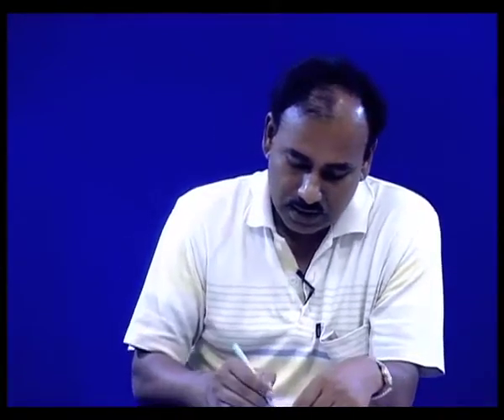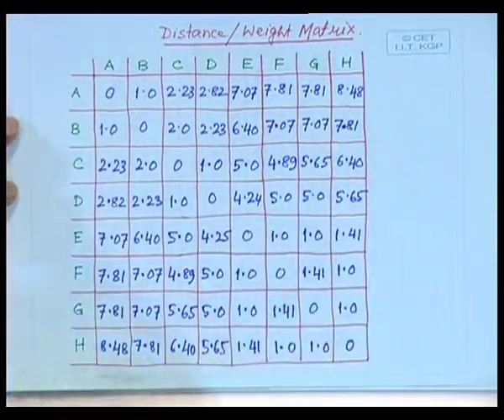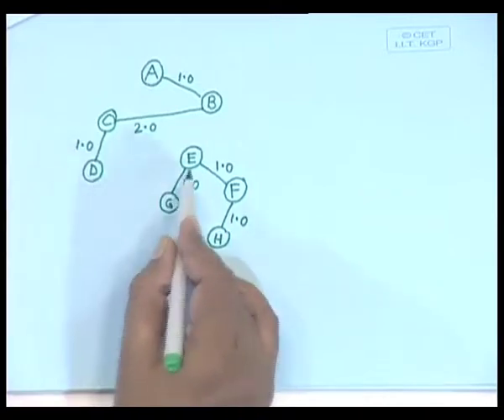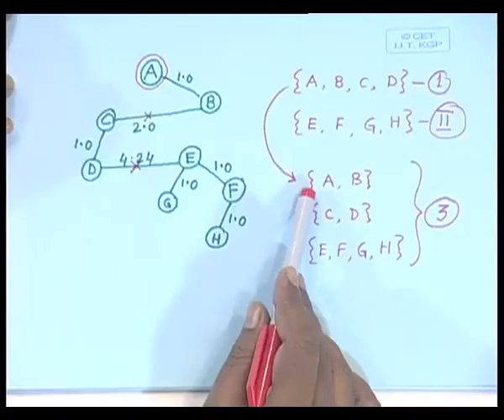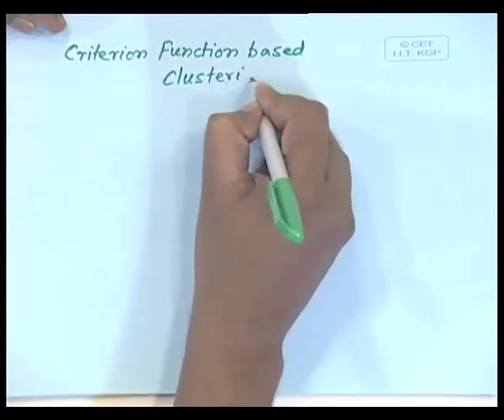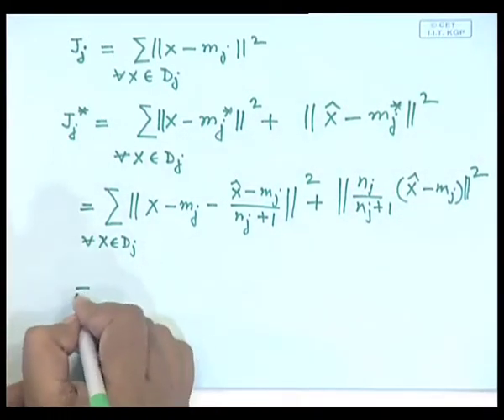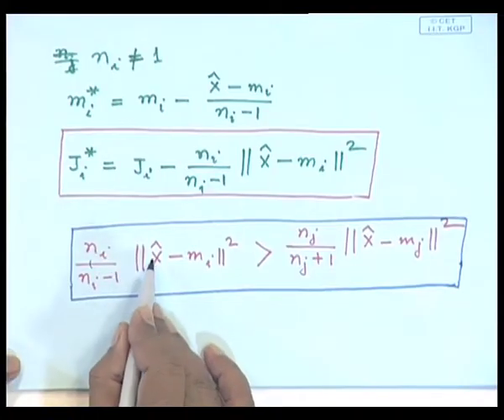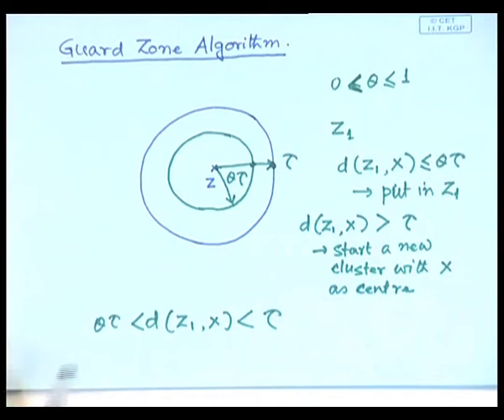Clustering using minimal spanning tree